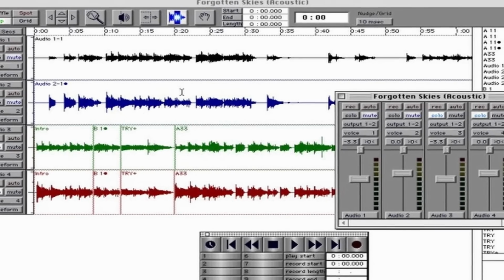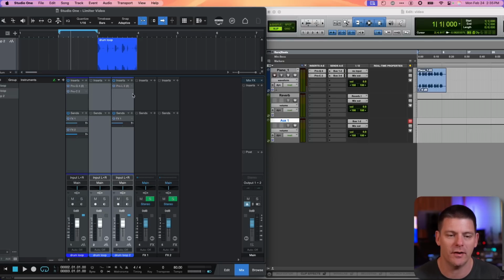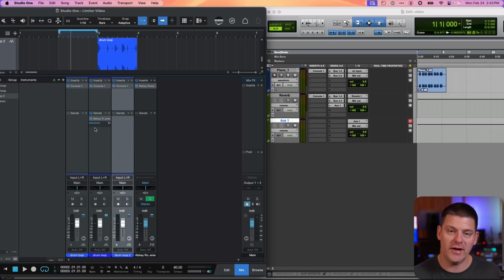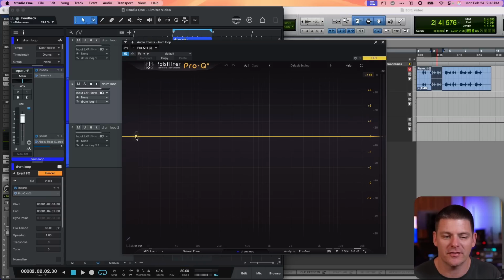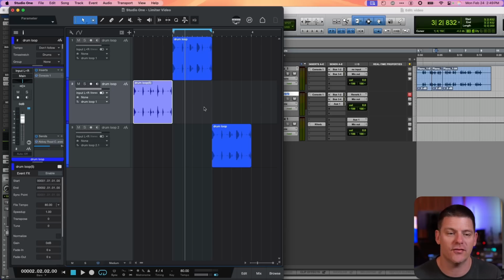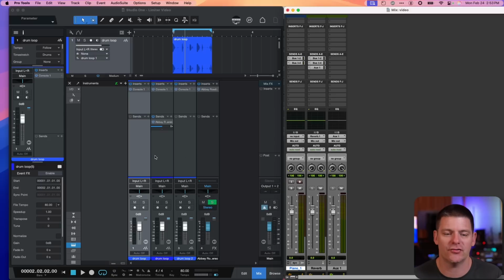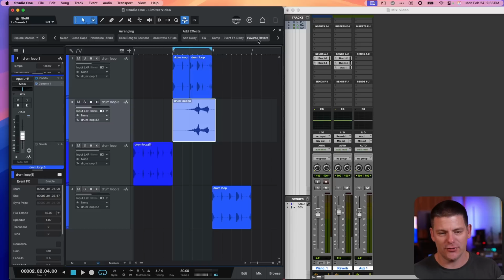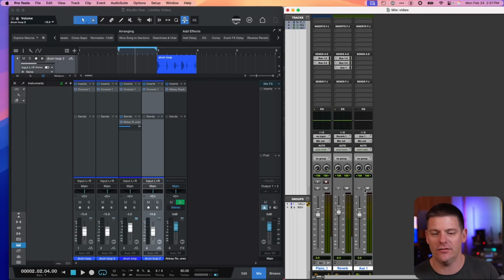Why Studio One Might Be Better Than Pro Tools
Studio One does a handful of things better than Pro Tools, and a couple of them are things you touch every single session.

🎛️ My Studio One mixing template, free, set up the way I actually work: